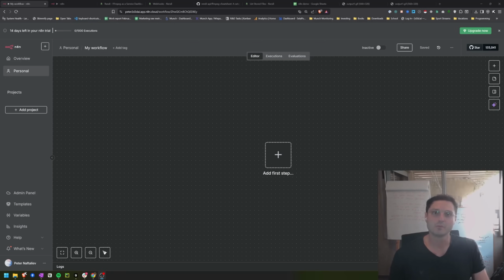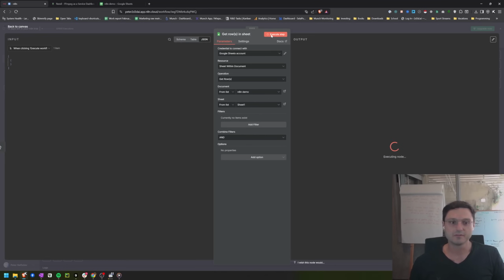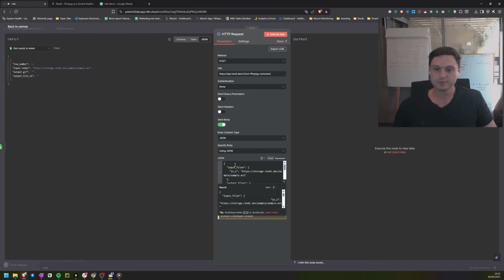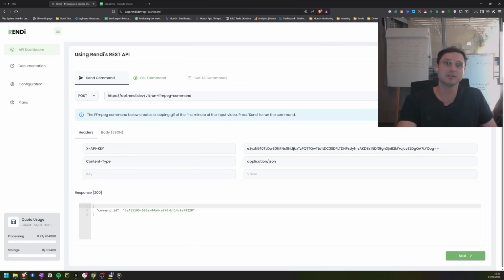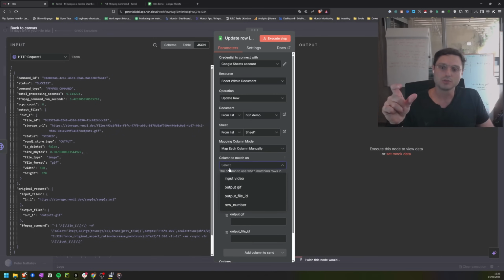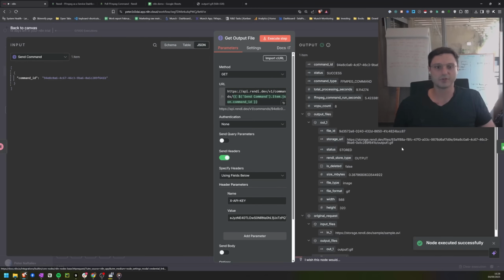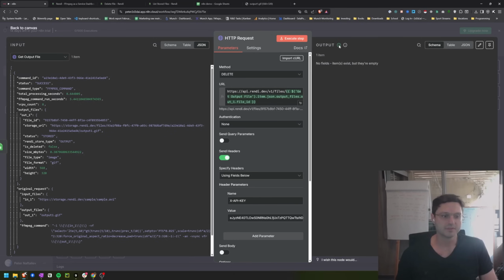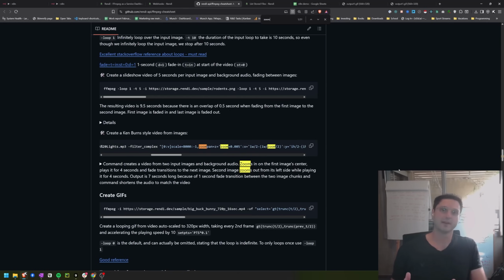How to run FFmpeg in n8n with no installation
Generate videos with FFmpeg in n8n with no installation using Rendi

The tutorial shows how to create an n8n workflow which takes an input video, turns it into a GIF and stores the results in a Google sheet
The tutorial also shows how to use Rendi's webhooks feature in n8n and how to delete stored files in Rendi.

00:00 Intro
01:00 Turn a video into a GIF with an FFmpeg command you run from n8n in Rendi
13:00 Delete files from Rendi
14:45 Setup Webhook trigger
16:24 Final remarks